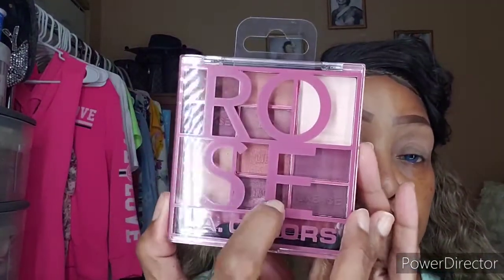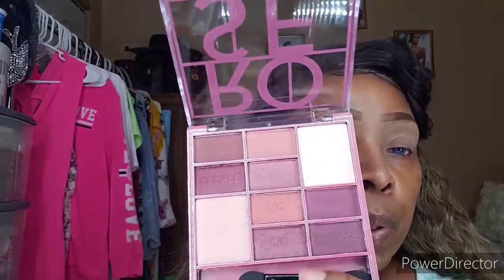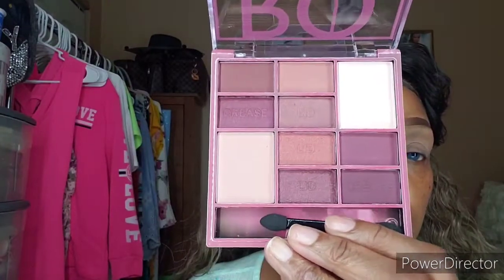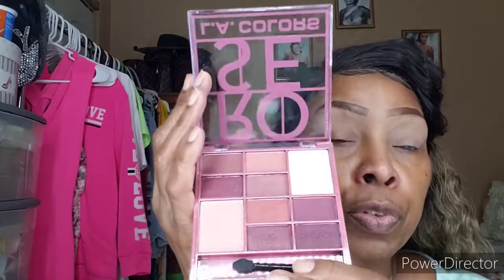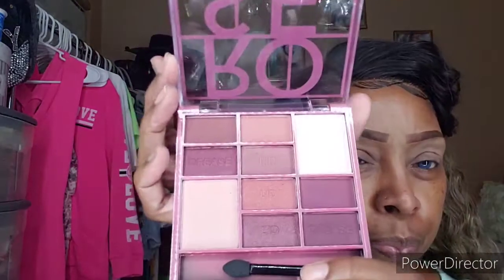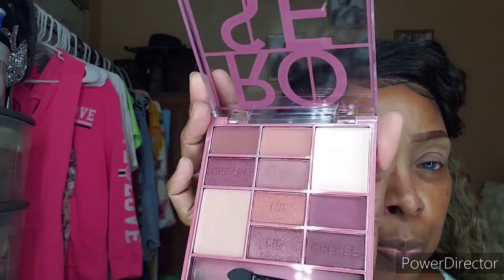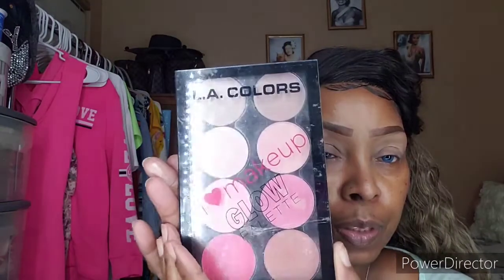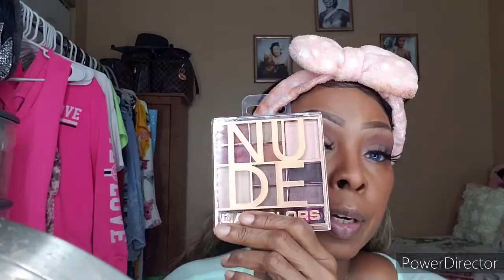Full face using L.A. Colors Cosmetics 💄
L.A. Colors Foundation, eyeshadow palettes, blushe, highlighter.